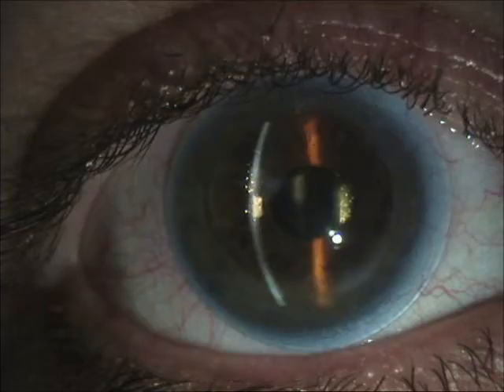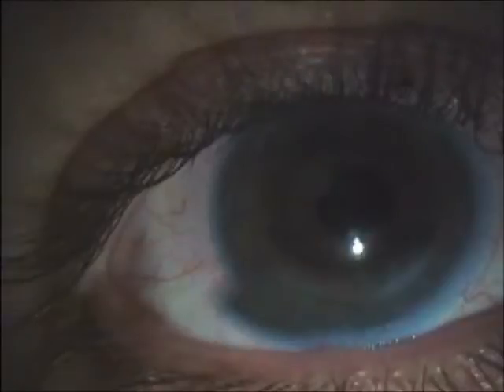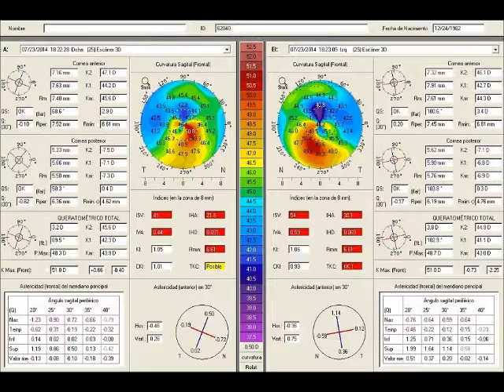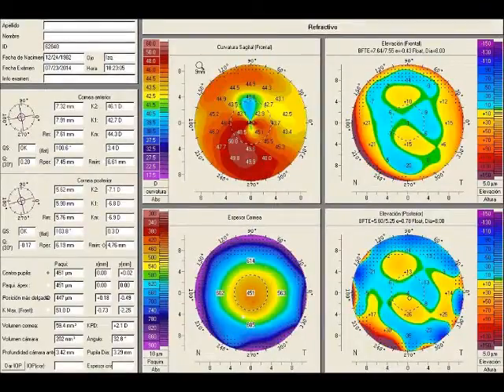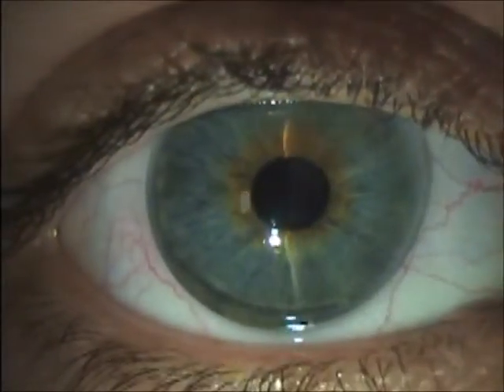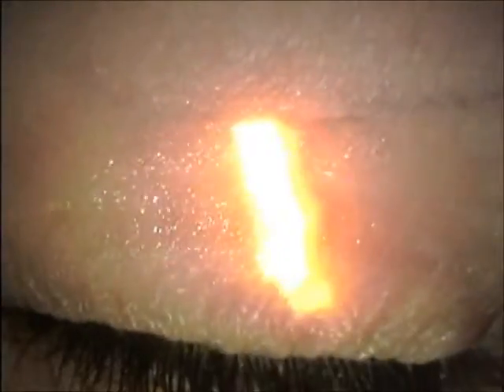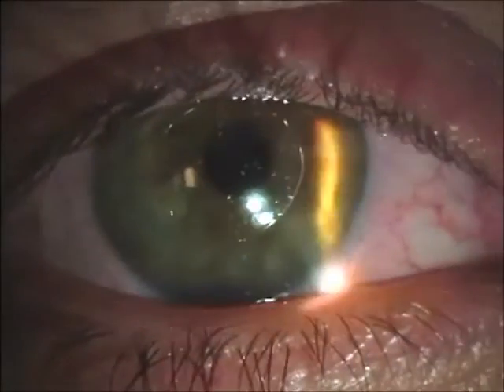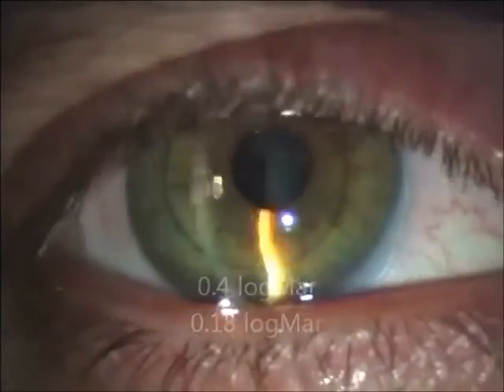Scleral contact lenses in complicated corneal cases-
Scleral contact lenses can help us in keratoconus, corneal transplant or corneal ectasia. In this video we show different cases of corneal pathologies in which we adapted special contact lenses.